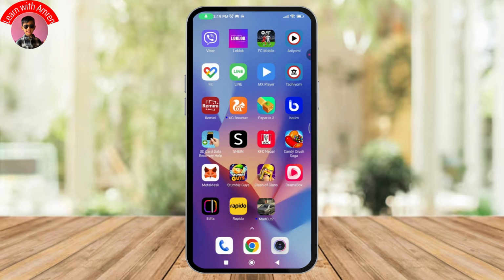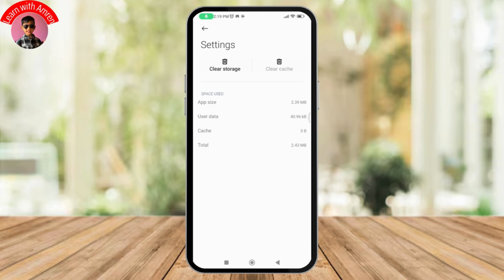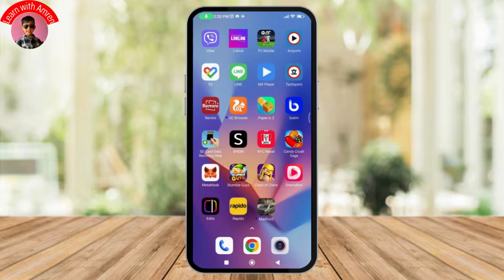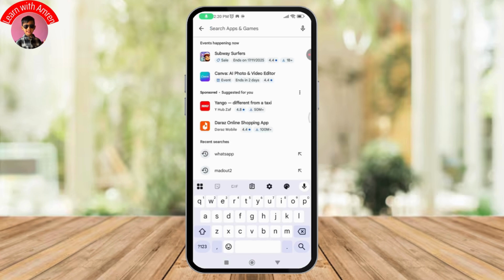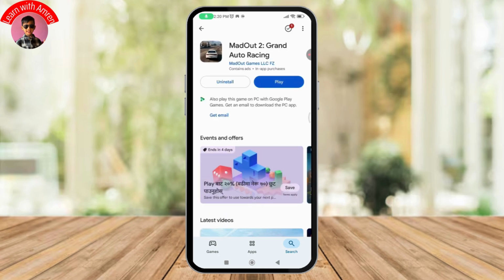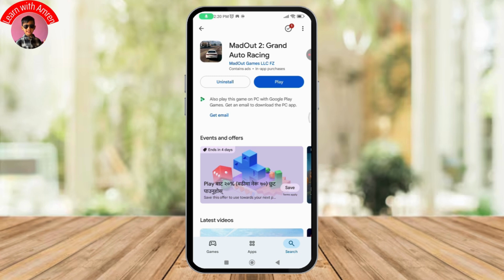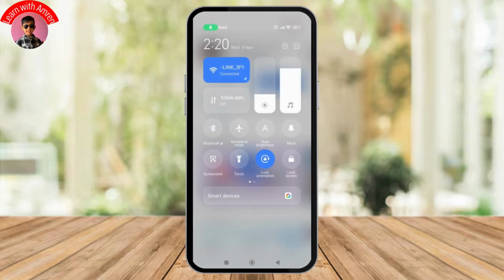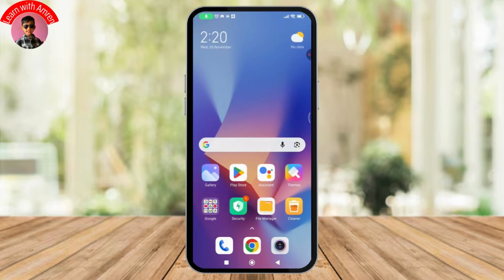How To Solve MadOut 2 Network Connection Problem — Step-by-Step 2025 Guide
How To Solve MadOut 2 Network Connection Problem

If MadOut 2 keeps showing a network connection error, this video explains what it means for your gameplay and what changes once you actually solve MadOut 2 network connection problem. When the issue is fixed, you can join online sessions smoothly, load maps faster, and stop random disconnects from kicking you out of races or missions. Solving MadOut 2 network connection problem also helps your device communicate properly with the servers, so updates, matchmaking and in-game purchases work as they should. After you solve MadOut 2 network connection problem, you can focus on driving, exploring the city, and challenging other players instead of constantly retrying to connect. If problems return, you’ll at least know which basic checks to repeat before assuming something is wrong with the game itself.

00:00 Introduction
00:10 how to solve madout 2 network connection problem

solve madout 2 network connection problem, how do you solve madout 2 network connection problem, how can solve madout 2 network connection problem, how does solve madout 2 network connection problem